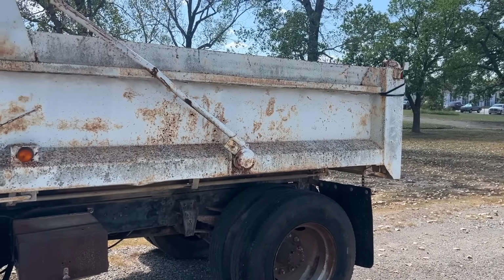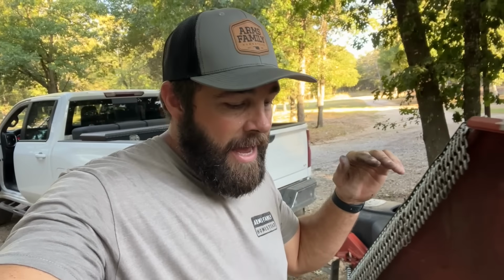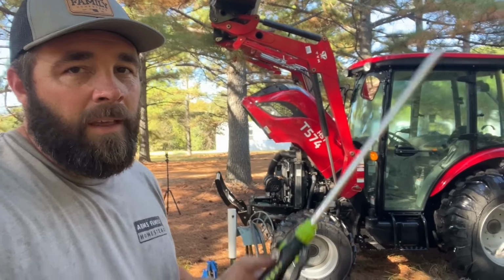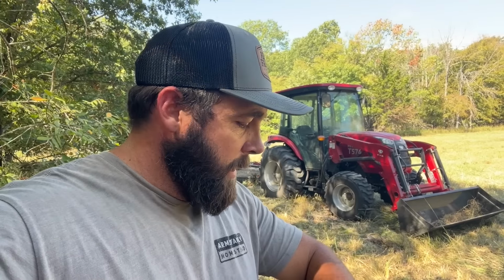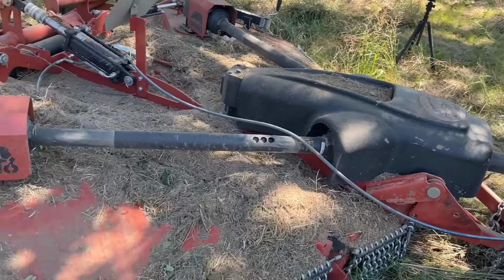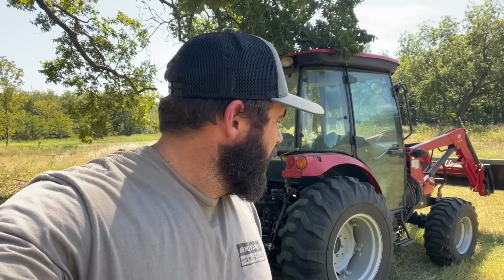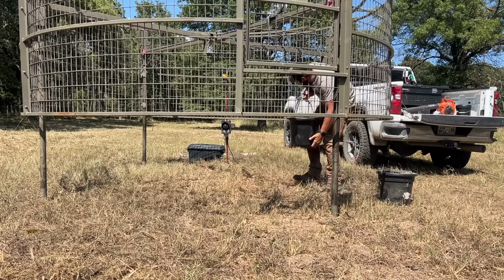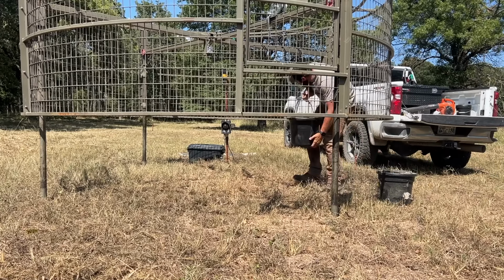That's a First for Me!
Radiator Cleaner Attachment